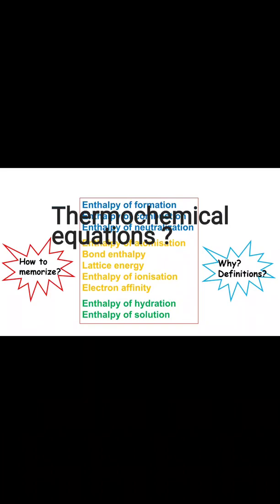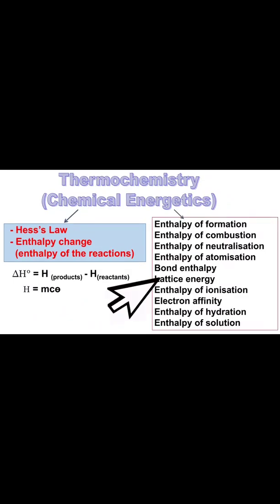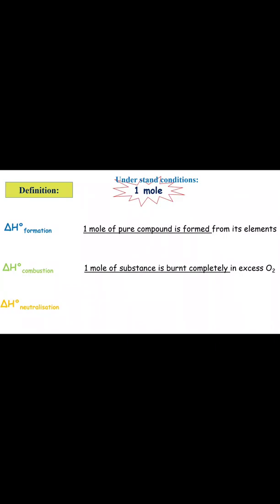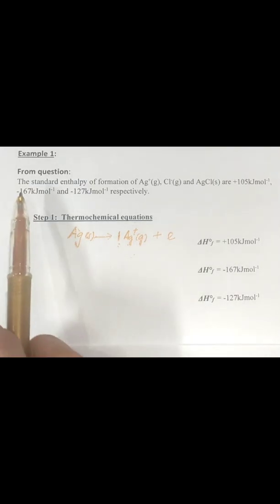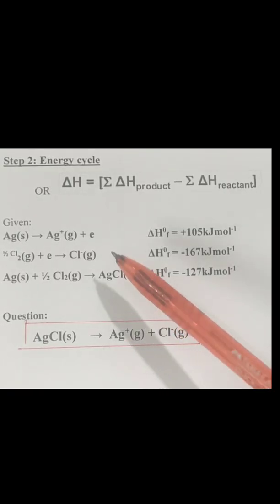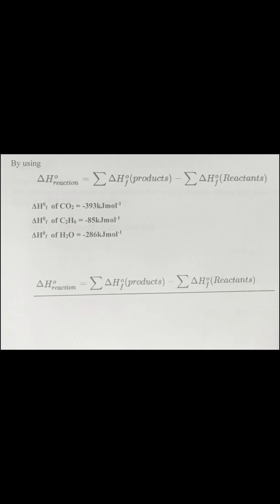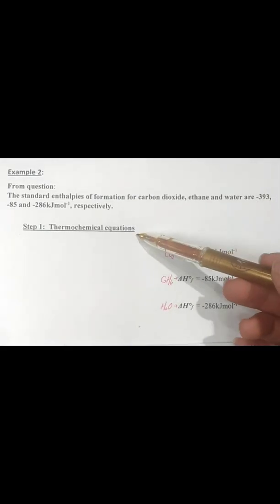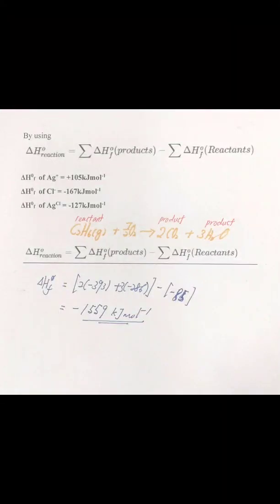STPM Chemistry Semester 2 A level Thermochemistry Standard Enthalpy Change Formation Energy Cycle P2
Topic: Thermochemistry
            (Chemical Energetic)
subtopic:
Standard Enthalpy Change of Formation
Learning outcomes:
- define standard Enthalpy Change of Formation
- calculate the ΔH°f by using
  (a) energy cycle or
   (b) formula